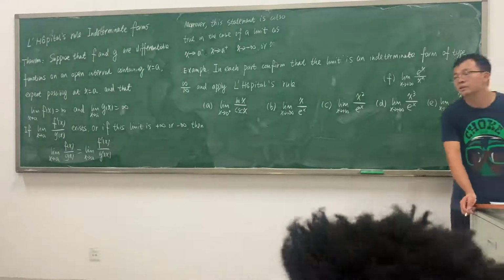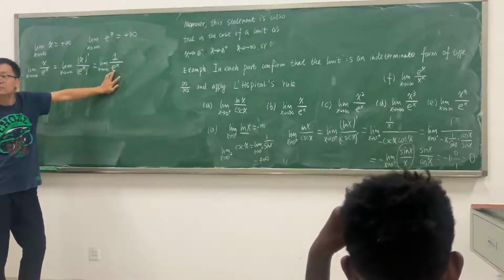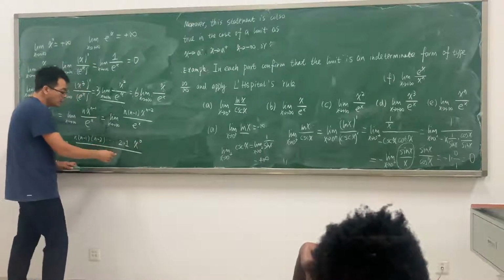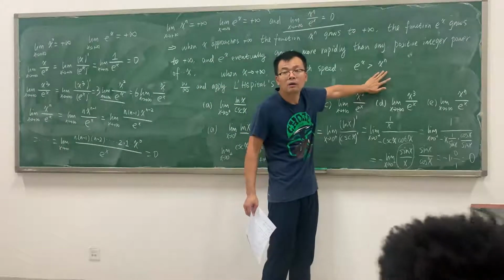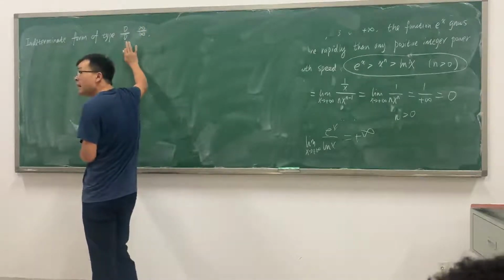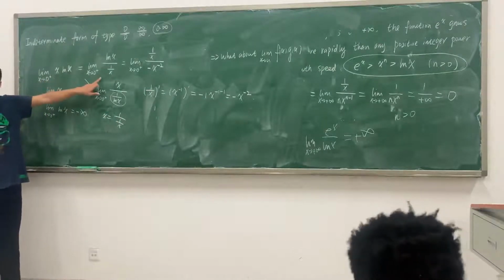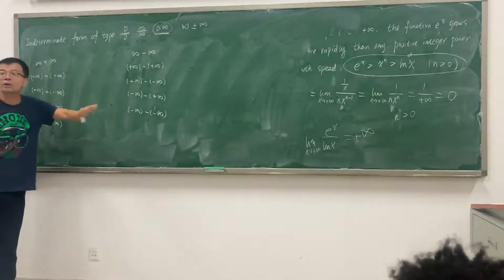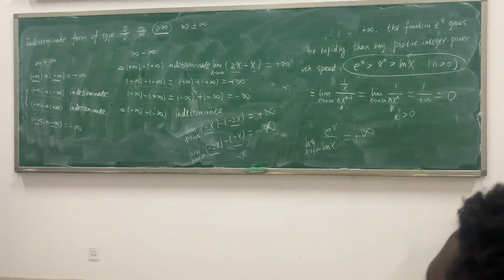Advanced Mathematics B (Ⅱ)-4（21/09）